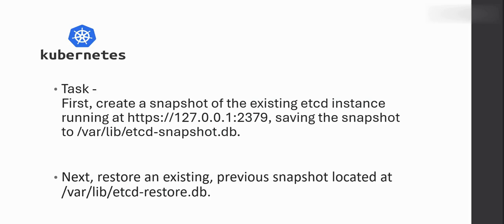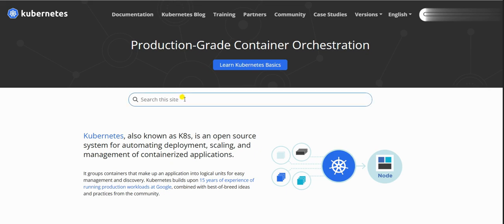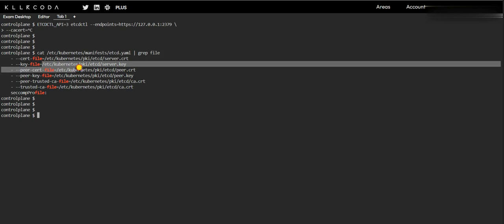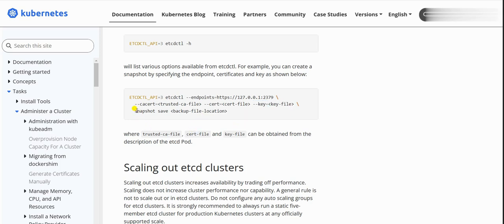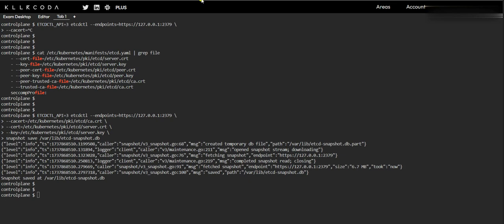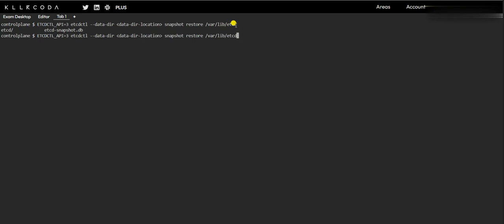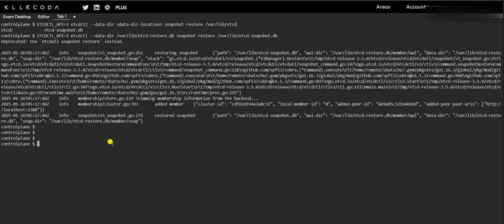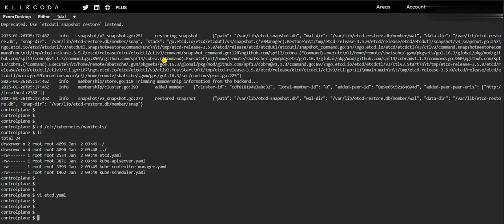etcd Backup and Restore Explained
"Learn how to seamlessly perform etcd backups and restore them like a pro! In this step-by-step tutorial, we cover the complete process of safeguarding your Kubernetes cluster data by taking etcd backups and restoring them effectively. Perfect for beginners and advanced users preparing for the CKA exam. Don't miss out on this essential skill for cluster management!

📌 Topics Covered:

How to take a secure etcd backup
Restoring etcd from a backup